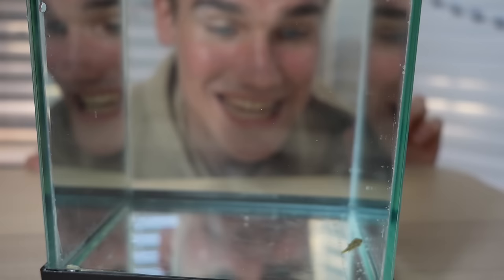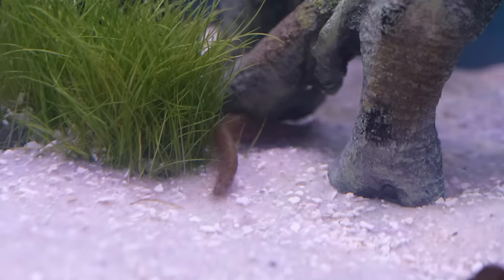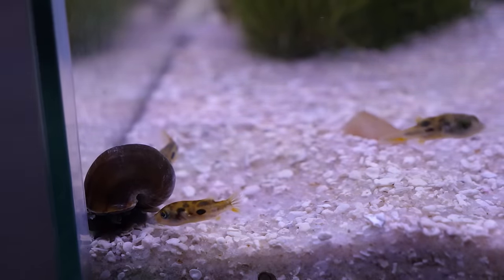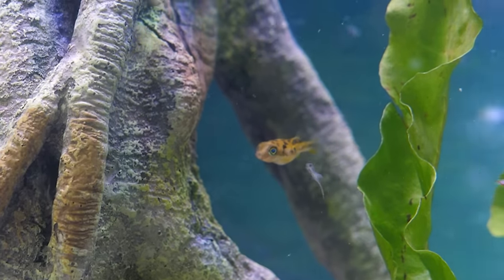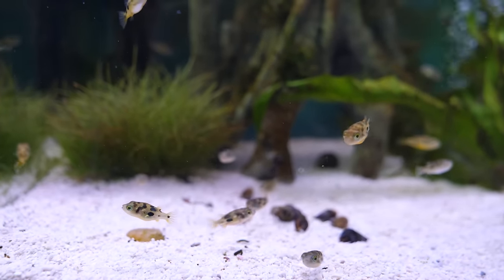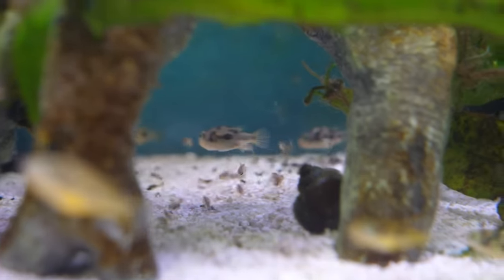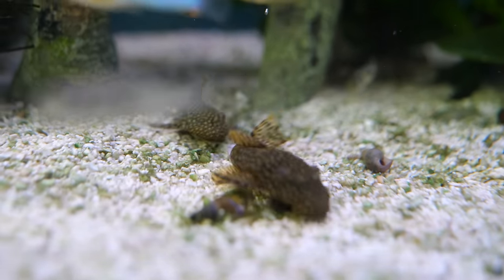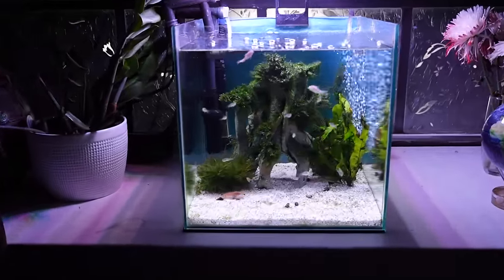My Tiny Pea Puffer Fish vs Mosquito Larva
Pea pufferfish are some of my favorite animals! I've always wanted to keep pea puffers as a pet. In this video we make our family of pea puffers a home and introduce other tank inhabitants. Then we feed them :)

⏱️TIMESTAMPS
00:00 Intro
00:15 Setting Up The Tank
01:34 Introducing Snails
02:15 Introducing Loaches
02:49 Introducing Guppies and Catfish
03:21 Putting The Puffers In The Tank
05:45 First Feeding
06:42 Vs Brine Shrimp
08:44 Cleaning The Tank
09:28 Introducing Plecos
10:51 Vs Snails
11:27 Vs Live Daphnia
12:13 Vs Live Black Worms
14:19 Vs Mosquito Larva
15:56 Frog and Crayfish vs Earth Worm